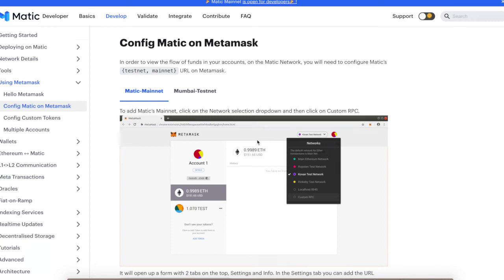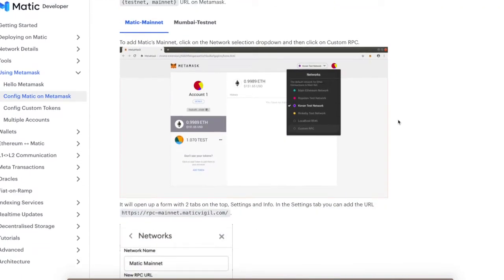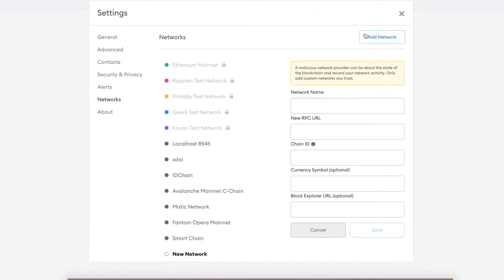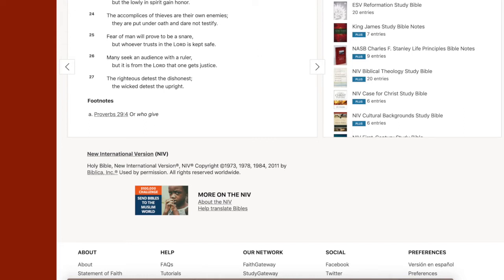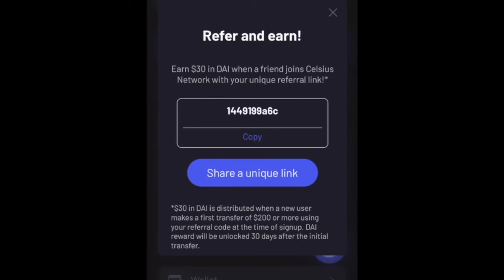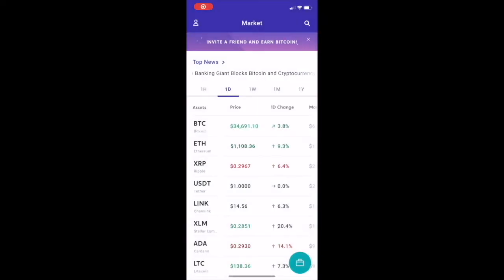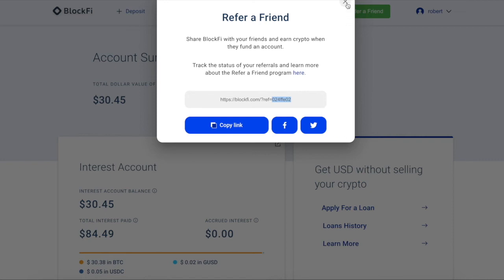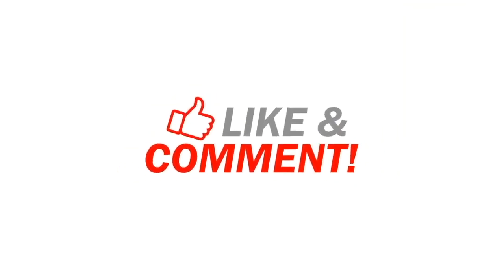POLYGON (MATIC) Network on Metamask.......How do you set up the matic network on metamask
In this video we show you how to add matic network on metamask. how to use the matic network easy

152DKZMb39HWfxoLvCtTVv8bStCCyHTpjP

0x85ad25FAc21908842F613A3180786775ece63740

LWeeWgC9WSXgFKtkDBbRaACYWQW5MoKLqD

bnb1p6c7lmg30k7akzcglrmpacwtz24h8np7n4ylc2

addr1q8jsev3xhxc2cr9ka06njvnrty4mhpmf7dr75wdv0r8s6pge94sdrmvltwg96uva095s5pp7f4sfwjnzlm0lcq8hrekqmgkezh

bitcoincash
qzhxw8xy32h9c09ejtepnrjtuspmqrmxagxl96ra0x